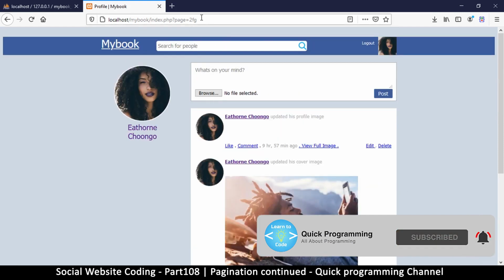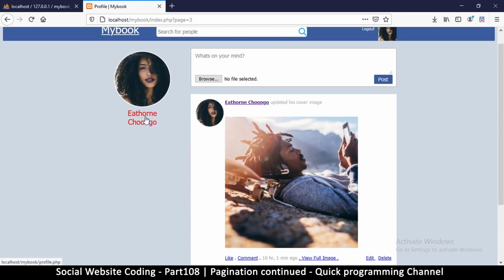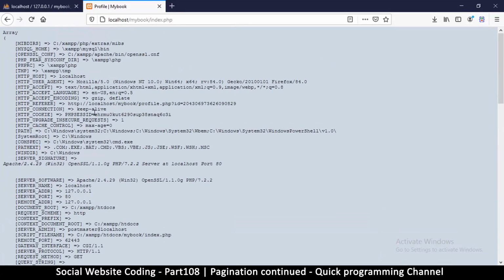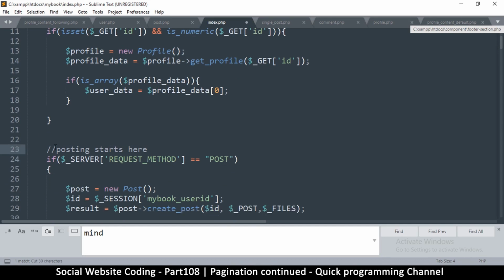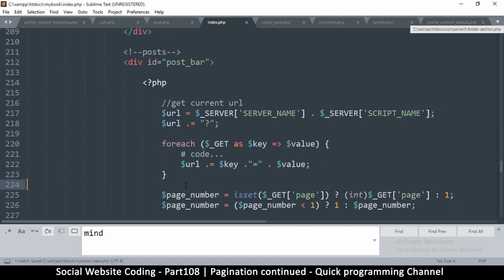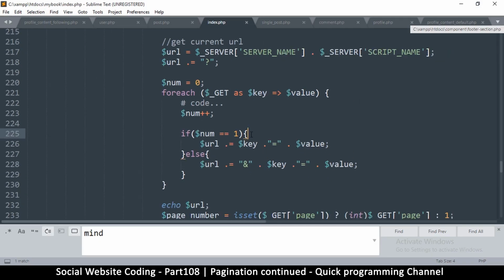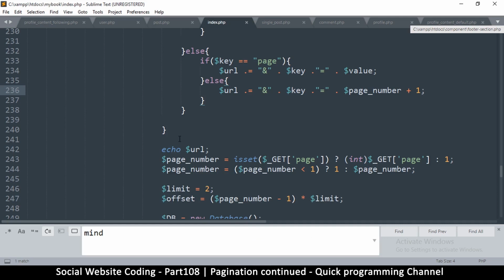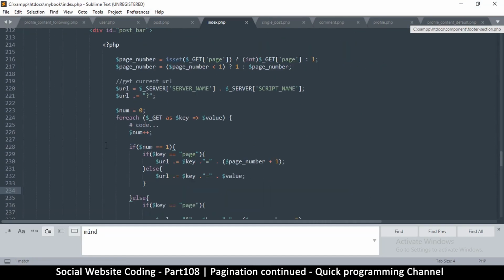Social Website from scratch - Part 108 - Post pagination continued | OOP PHP with MYSQL Database